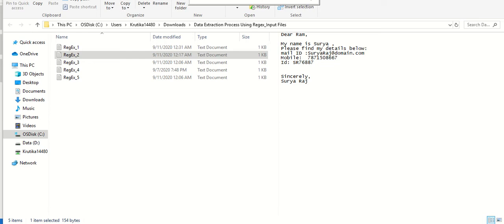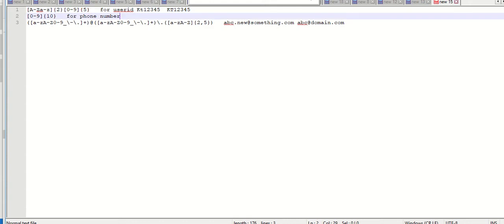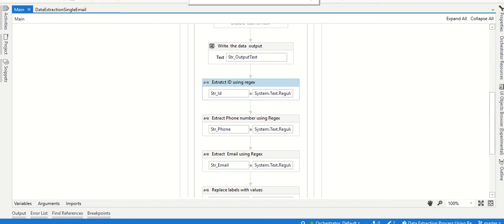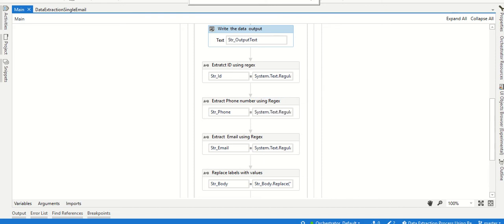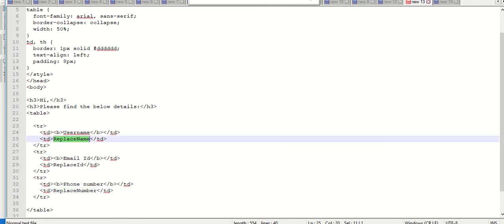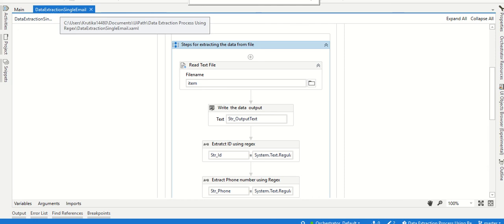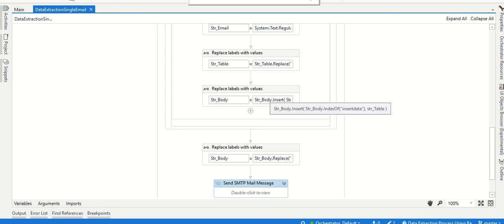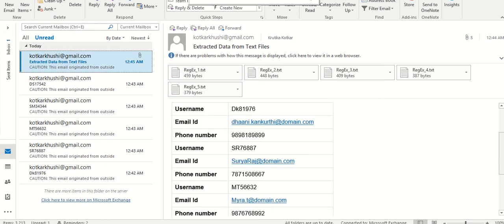Data extraction using Regular expression in Uipath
This challenge was taken from  sharath raju's excelcult.com.
I have implemented this solution using regular expressions.